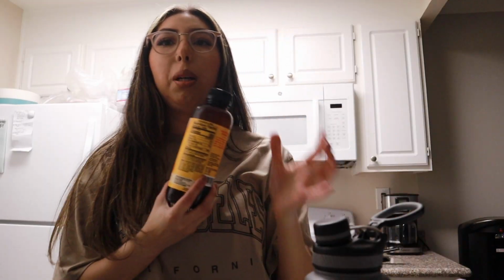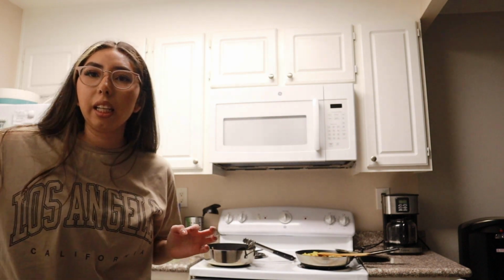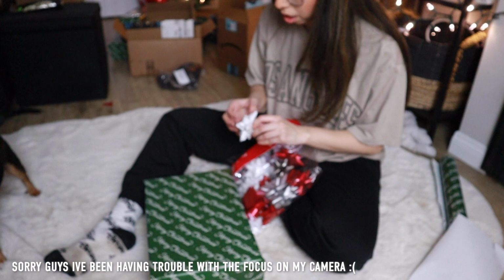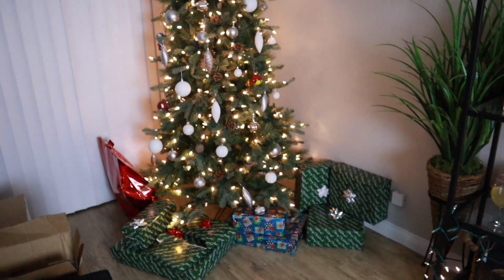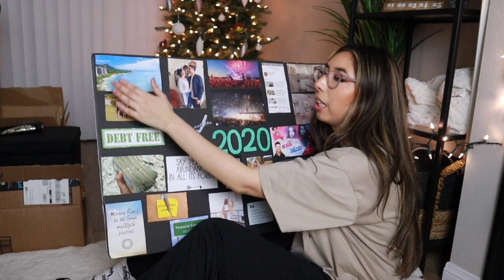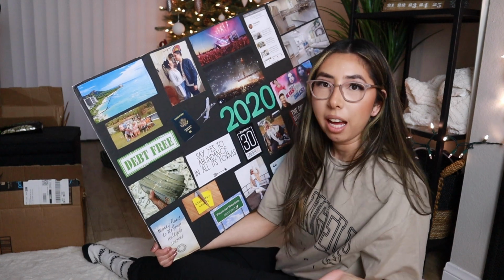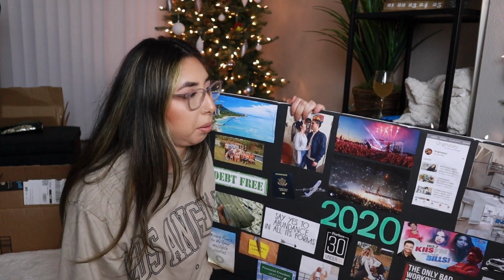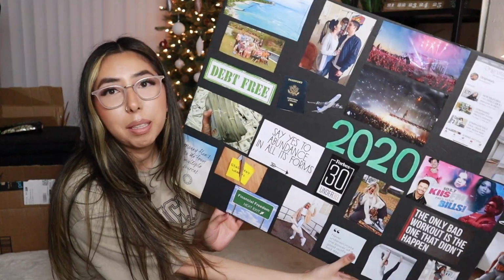Vlogmas Day 11 of 12: Christmas lights, wrapping christmas presents, & going over 2020 vision board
Its been difficult to keep up with the 12 days of vlogmas but I just want to finished strong at this point.  I appreciate you watching!   💕

Wally's socials:
@wallyzwurld on tiktok and IG

HELP MY PAY OFF MY STUDENT LOANS
Links to my Closets:
Mercari: Search Nataly Rodriguez, couldn't find a way to link it sorry :/